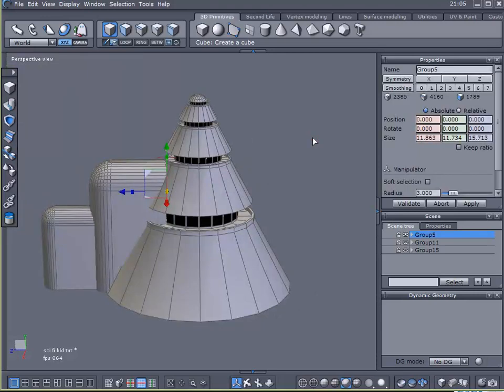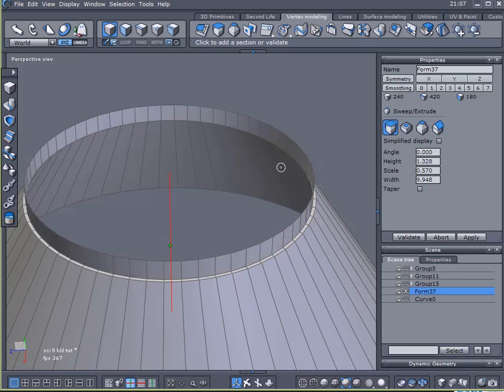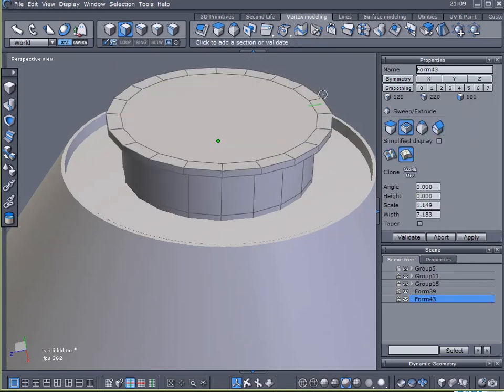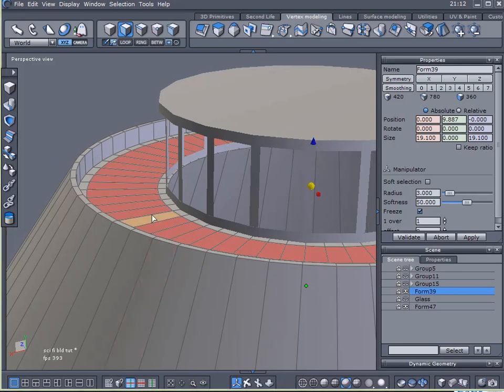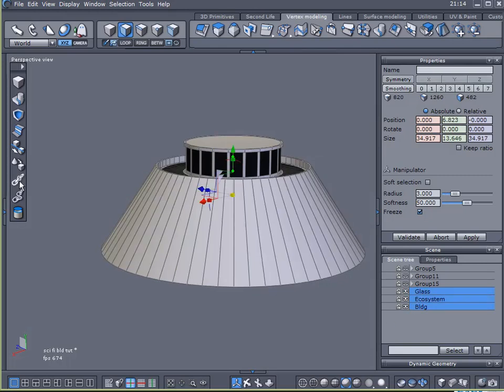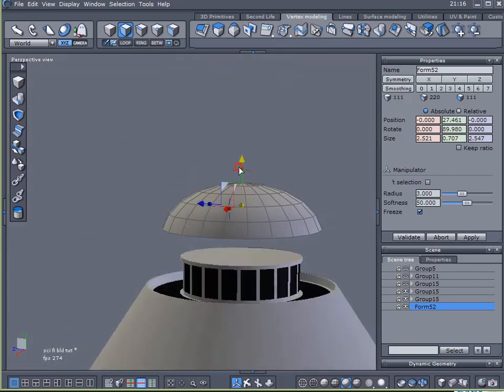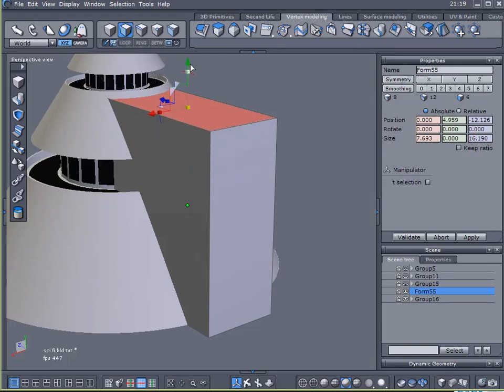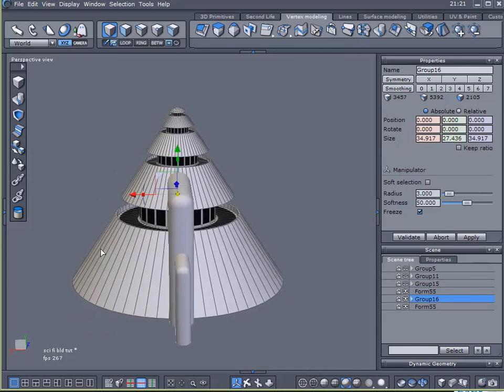Sci-Fi building, part three.Hexagon. [HP2]